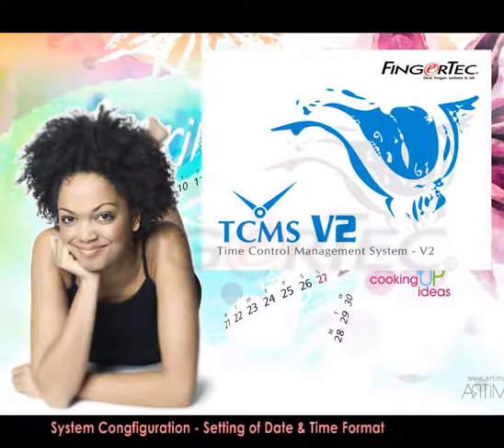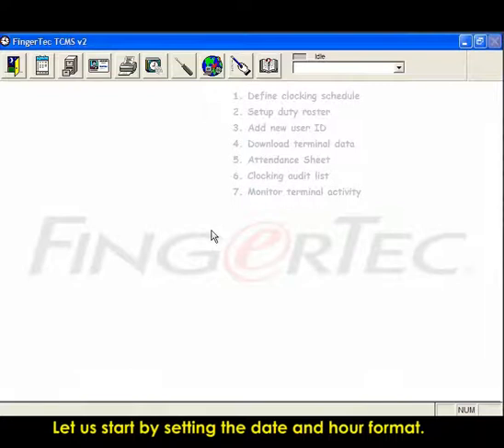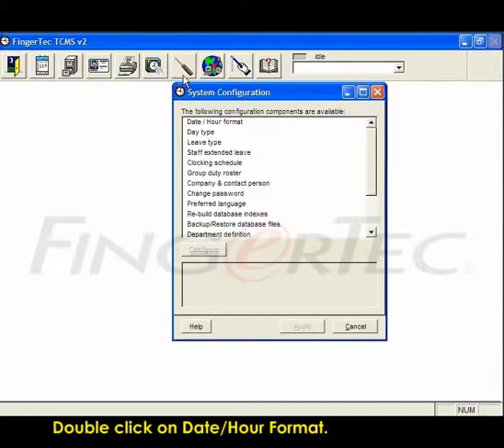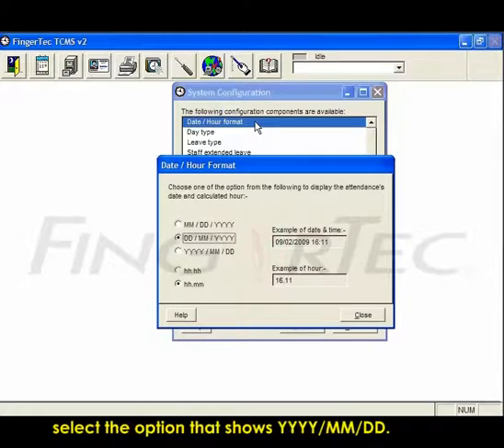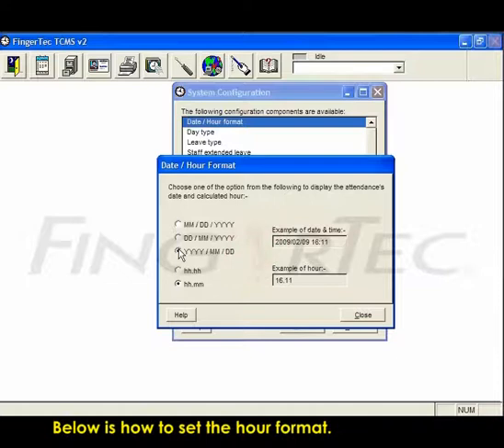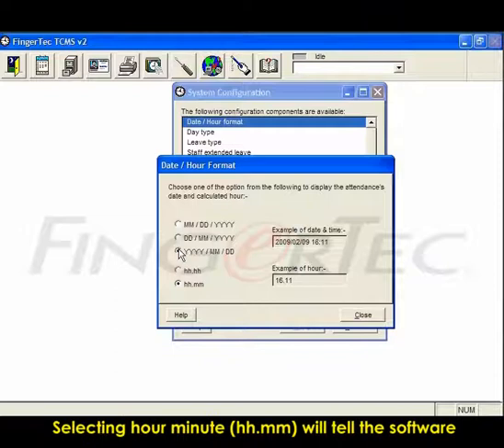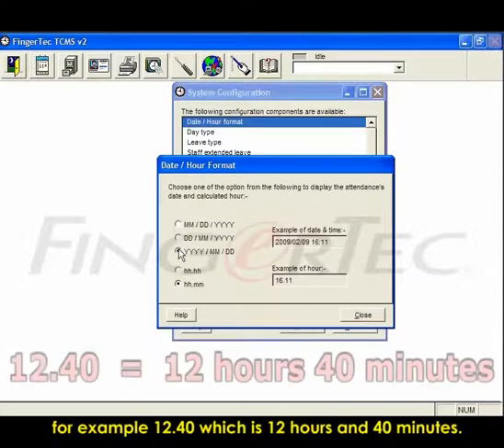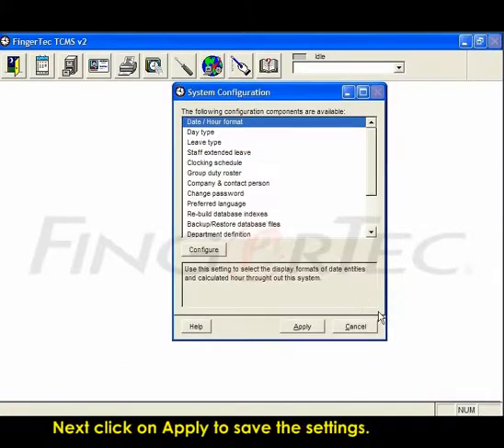TCMS V2.1_04-Setting Date & Time Format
Setting Date & Time Format of FingerTec